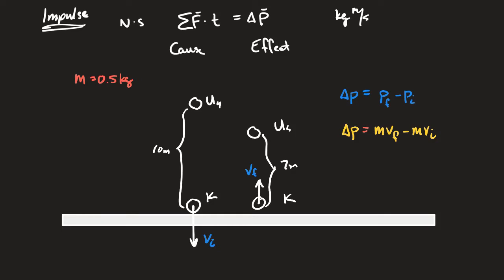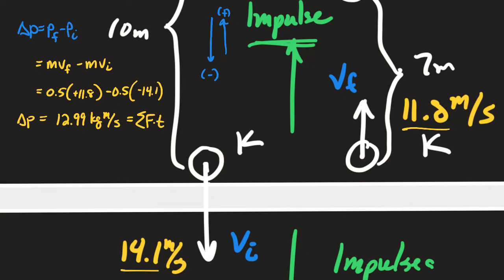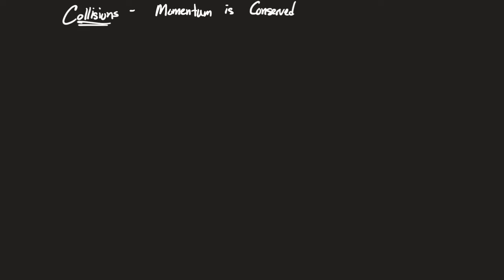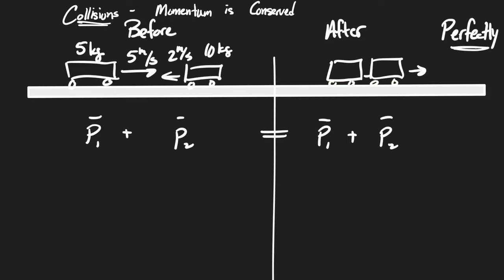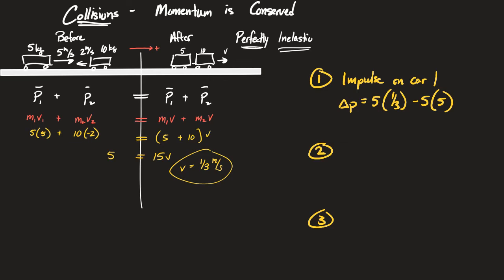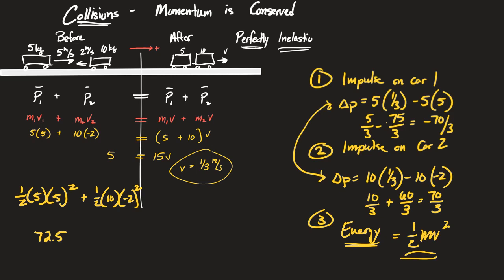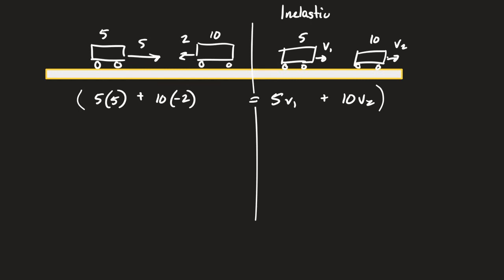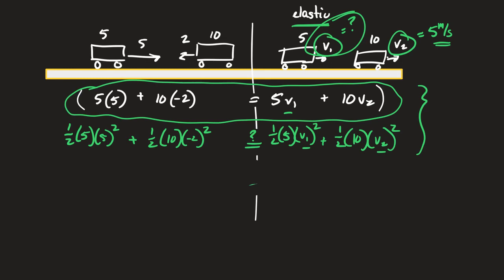Impulse and Collisions 7th